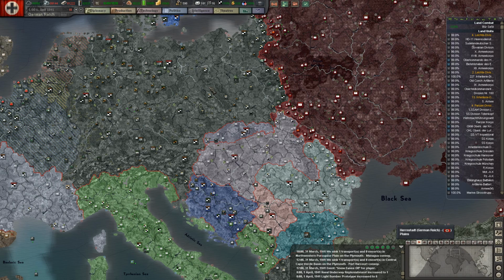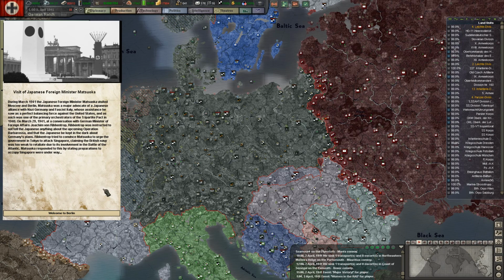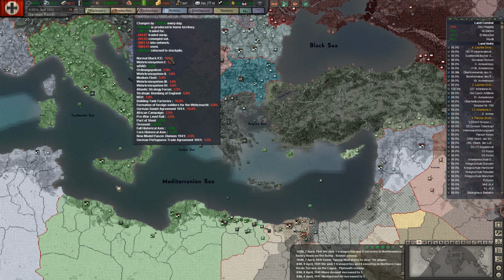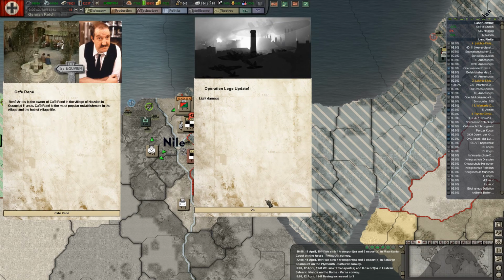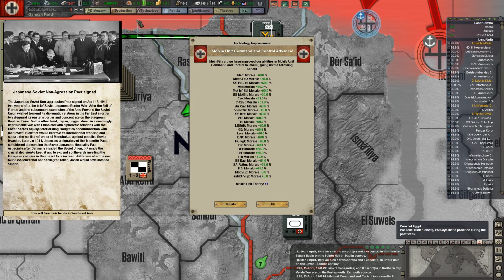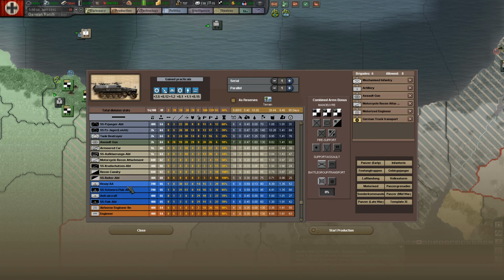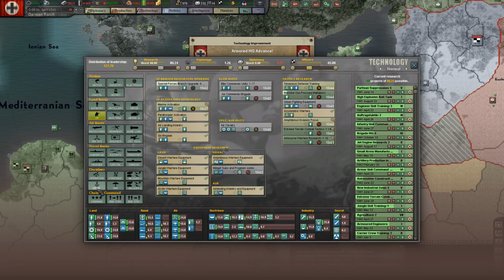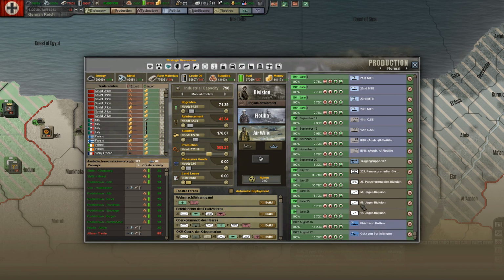Hearts of Iron 3: Black ICE 9.1 - 57 (Germany) Panzers in the Desert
Episode 57 -  Desert Battles continue.

The Reich Besieged!  Deutschland is besieged by enemies on all sides!  Can we defend it? We will be facing revolverheld's scripted invasion.